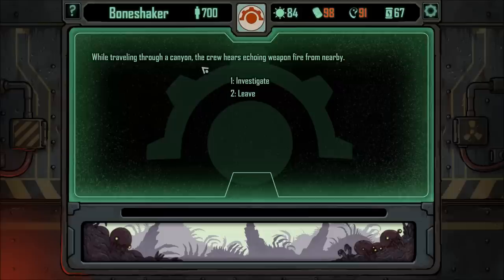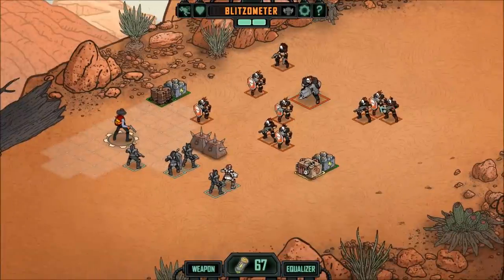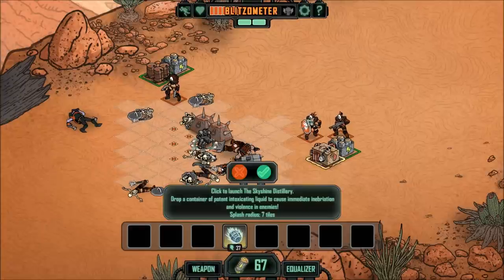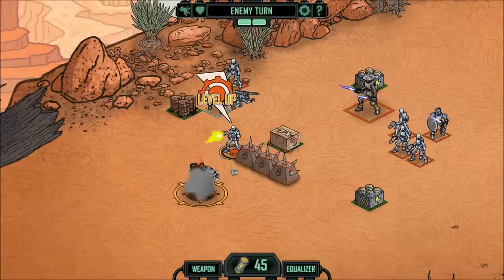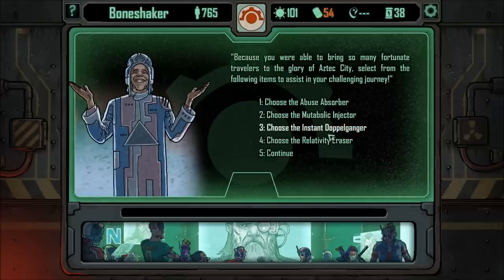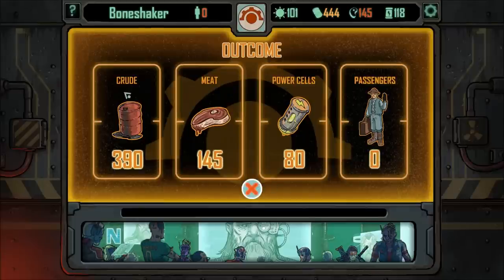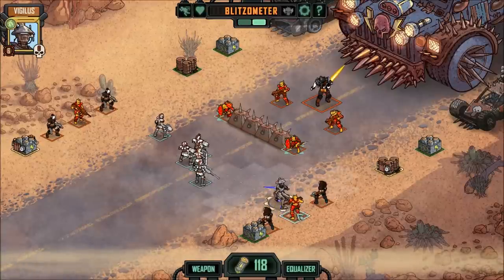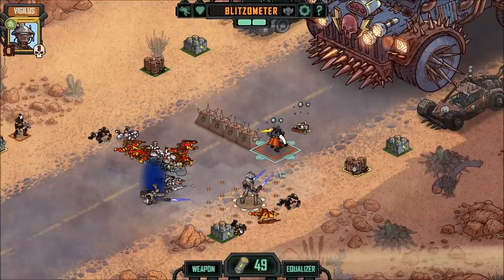Let's Play Skyshine's BEDLAM - Run 1 - Ep 3 - Die Viscera!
Unfortunately, as you well know, things aren't going so well. We basically have to push the dozer over the finish line to make it to the Aztec City. However, we're then forced to return back to Byzantine to bring a teleportation device so the rest of our people can make it. King Viscera stands in my way. I manage to beat him, but it's not enough sadly.

I've been waiting for this game to release for quite some time.  I'm a massive fan of FTL - Faster Than Light and I really enjoyed my time in The Banner Saga.  Skyshine's BEDLAM could be considered an offspring of those two games in a sense.  I hope you enjoy my trails, tribulations, successes, and failures in my Let's Play Skyshine's BEDLAM.  Every run is different, so, look for multiple runs as Skyshine's BEDLAM will be a returning game here at The Phreak Show.  Let's hope I manage to win eventually!

What Is Skyshine's BEDLAM?

Skyshine's BEDLAM is a strategic, roguelike, tactical, turn-based, RPG.  It's set in a post apocalyptic wasteland and built on The Banner Saga engine.  It's sort of a mash up for FTL - Faster Than Light and The Banner Saga.  You traverse a wasteland in your gigantic Dozer, a huge mobile city, trying to reach the Mythical Aztec City.  You have to plot your route carefully and try to get the most out of the wasteland while pushing ahead.  Balance food, fuel, exploration, and moving forward or else all will end in disaster.  Eventually you will encounter less than friendly people who want to murder your face.  Engage them in tactical turn-based combat and show them your strategic and tactical genius!  Level up units, choose your away team, use super weapons from your Dozer, or augment your soldier on the battle field with power ups.  Tons of choices to make, and not all of them lead to Aztec City, can you make it?

My thanks to the folks at Skyshine Games and Versus Evil for allowing me to get my hands on Skyshine BEDLAM a bit early and for allowing me to showcase it on my channel.  I will always remember this game as one of the greats!  :)